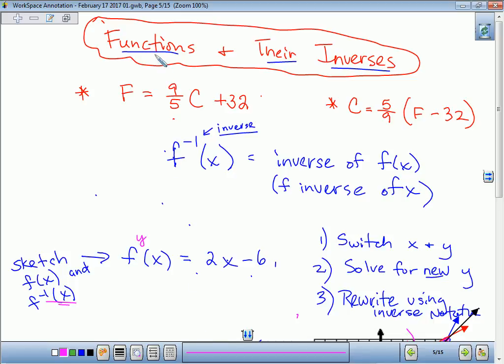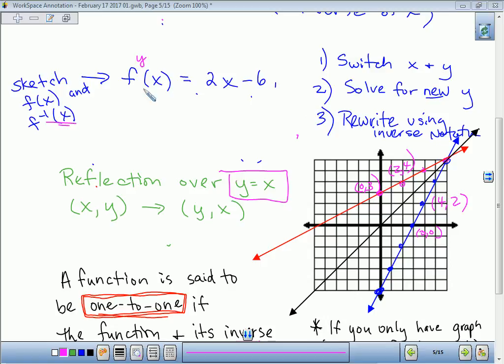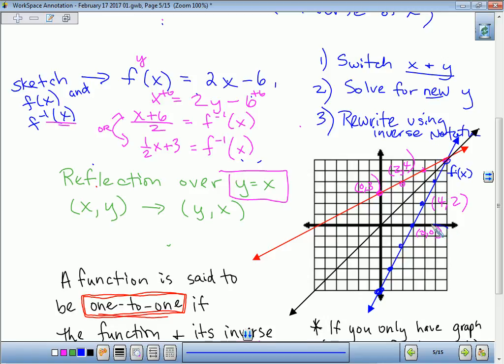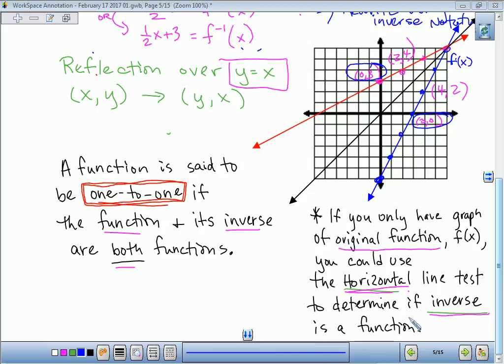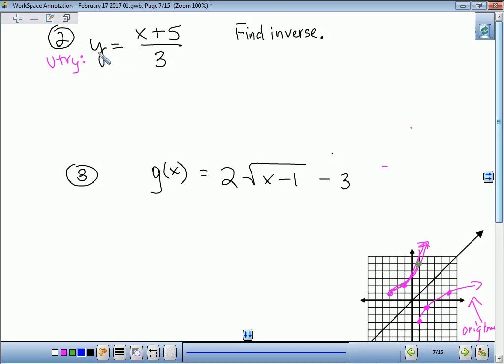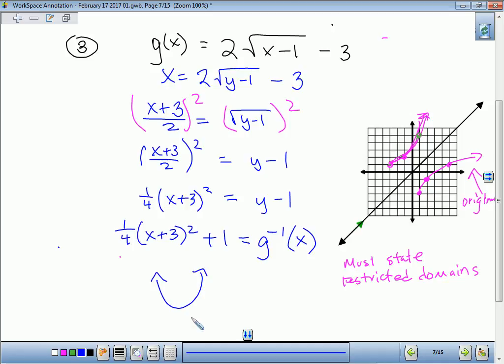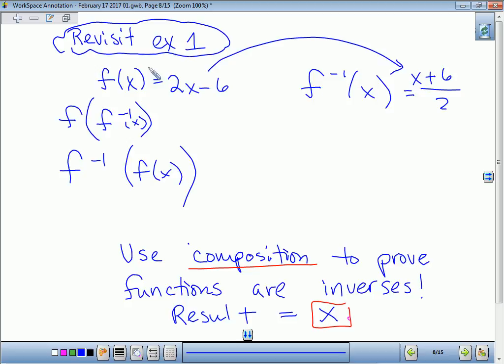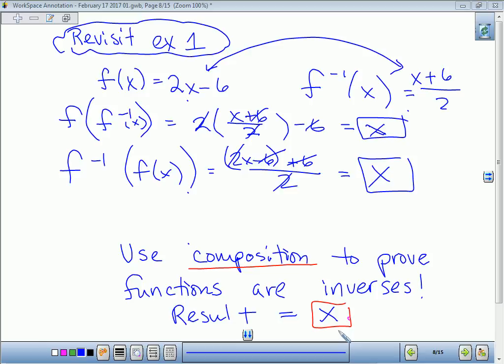AGAII 2 17 17